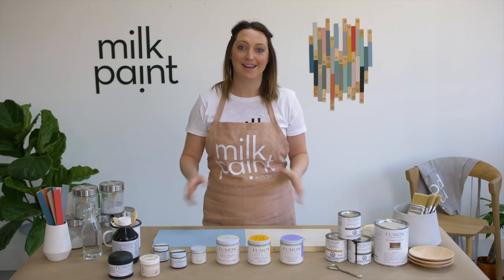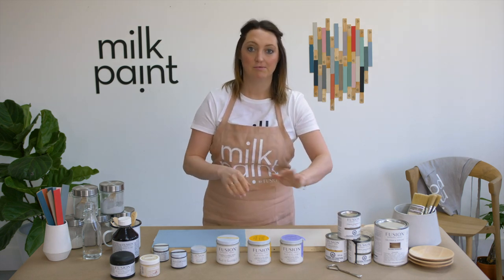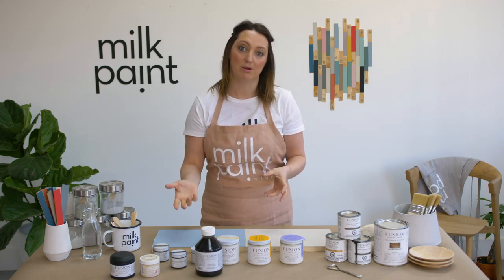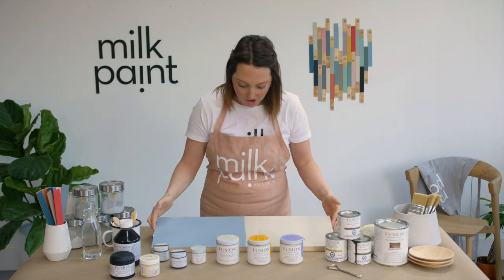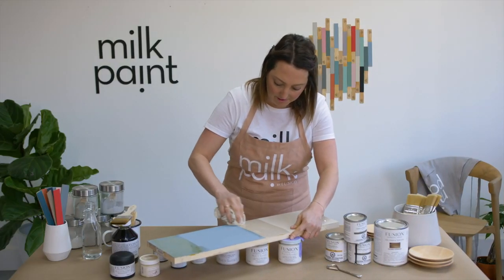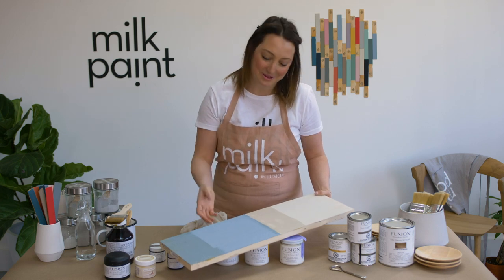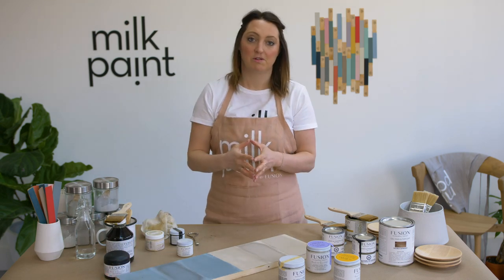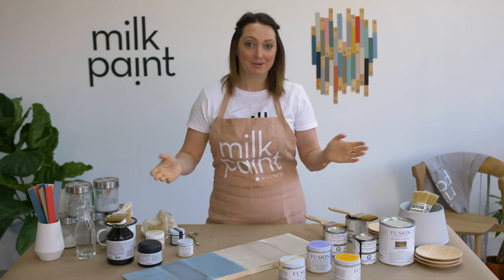The Best Topcoat for Milk Painted Furniture | Fusion Mineral Paint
With so many topcoat options for sealing your furniture, it can be a difficult decision! I'll walk you through each of them and show you the benefits of each.  Choosing a topcoat for your Milk Paint Furniture pieces to give you the desired look using our furniture waxes, glazes, finishing oils, and more!

Products used🎨
Milk Paint by Fusion
Hemp oil
Furniture Wax
Beeswax finish
Stain and Finishing Oil
Gel Stain Topcoat
Brush

If you are new to our channel, We're happy you clicked on our video! Hopefully, you enjoy this video.

🎬SUGGESTED VIDEOS
Don't forget to watch 📽 Our other videos. Please check them out :